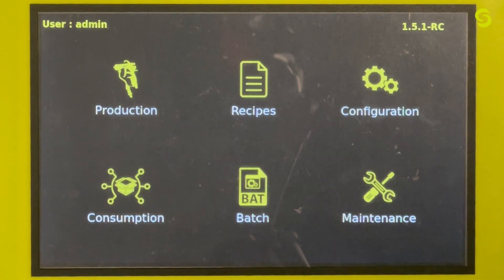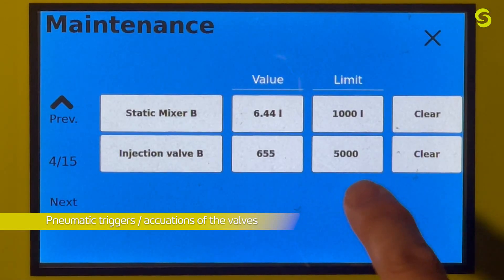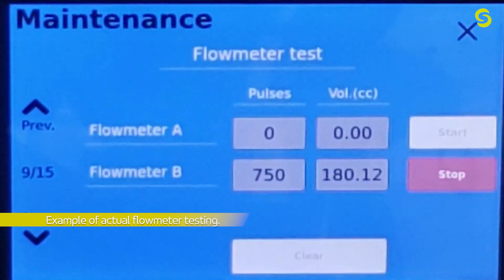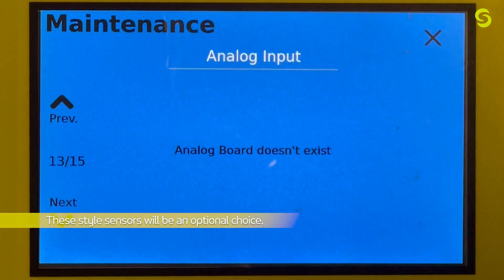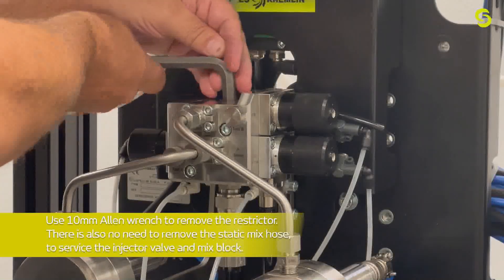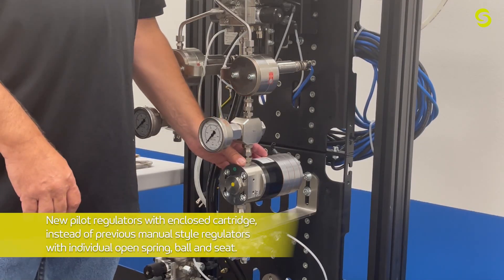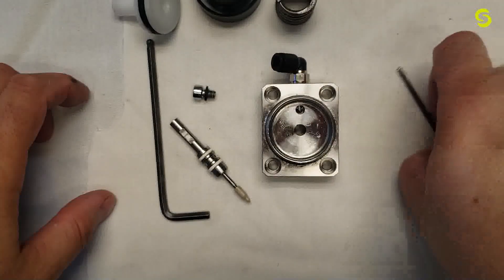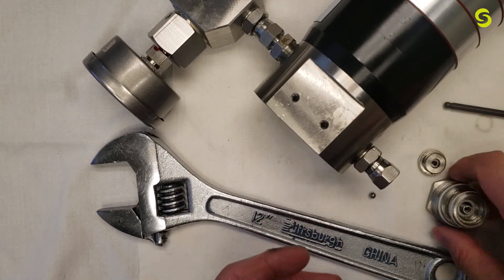Cyclomix® Evo - Maintenance